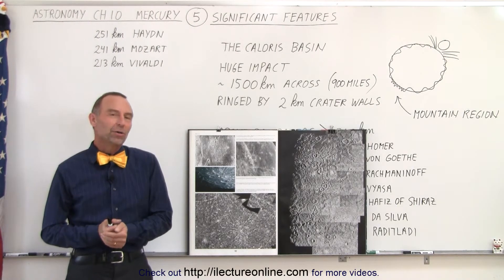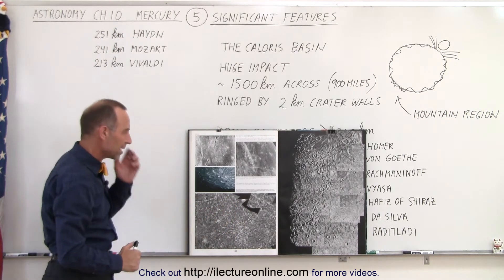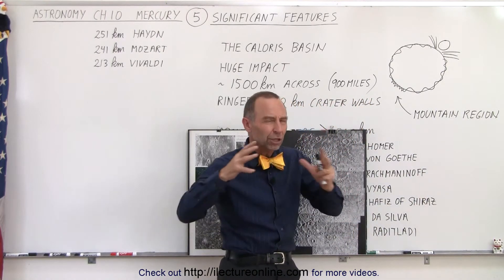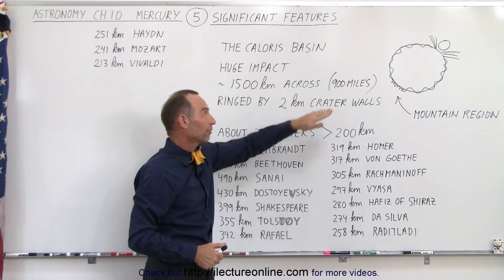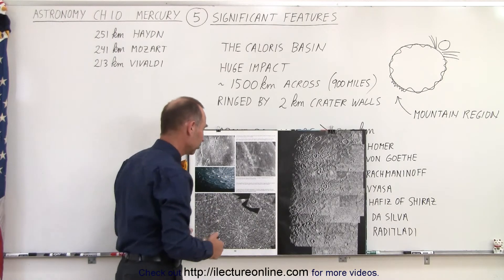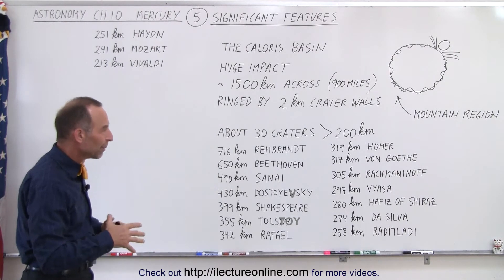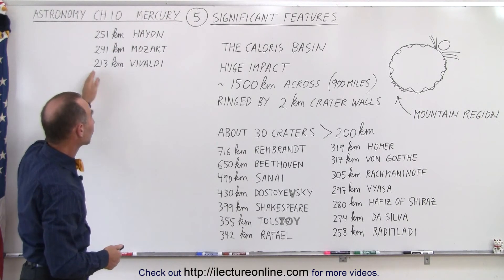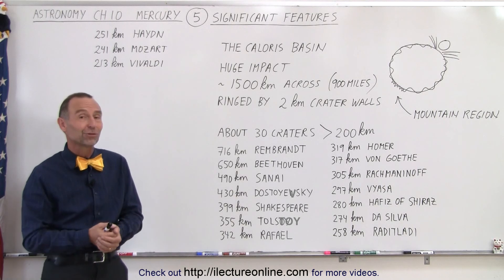Astronomy - Ch. 10: Mercury (5 of 42) Significant Features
In this video I will discuss the significant features on Mercury. Yes there are “significant features” on Mercury. Even though the surface of may look gray, mundane, and covered with a “sea” of craters. But upon careful examination, unusual features can be observe red.